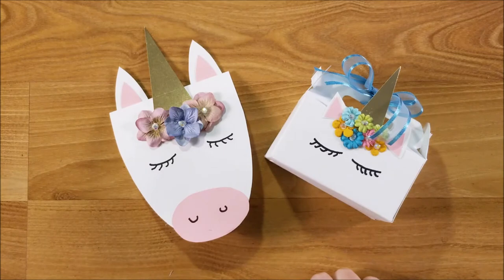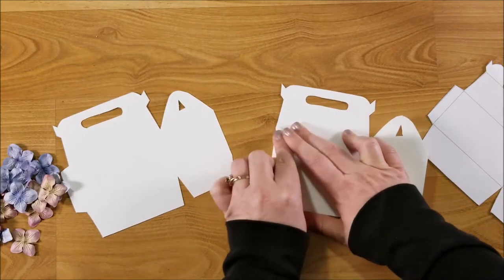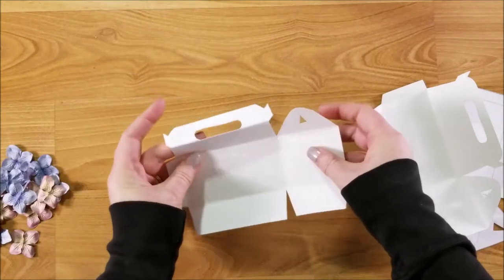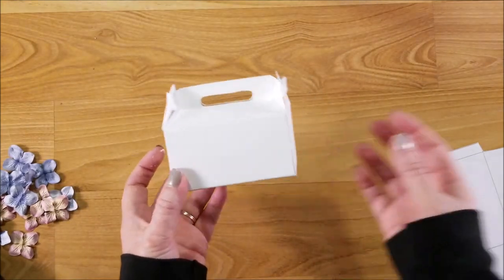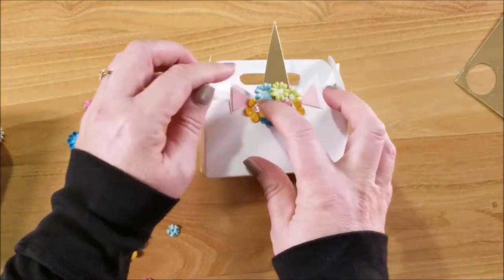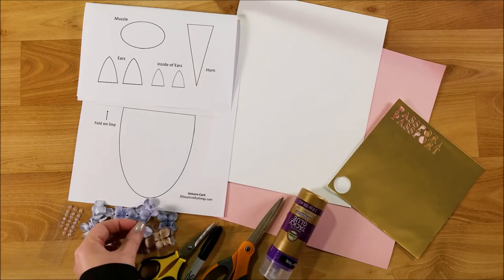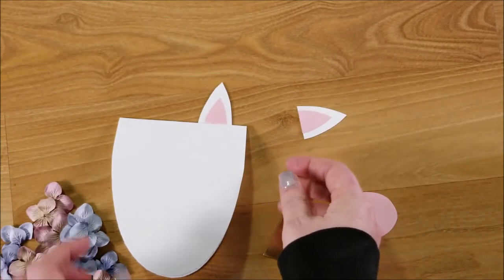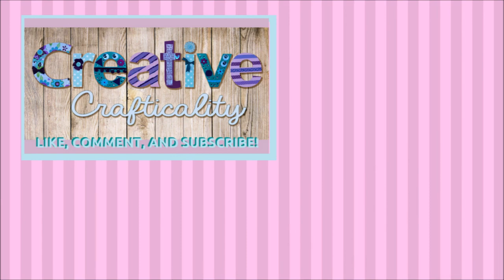Pinspiration Collaboration February 2019: How To Make a Unicorn Card and Treat Box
Today I making some super cute Unicorn projects that would be great for a Unicorn party. I will show you how to make a Unicorn card and a Unicorn treat box.

Hello! Welcome to the Pinspiration Collaboration. We will be sharing monthly projects that were inspired by Pinterest. I hope you are inspired and ready to create something of your own.